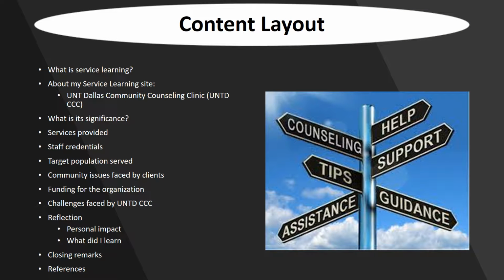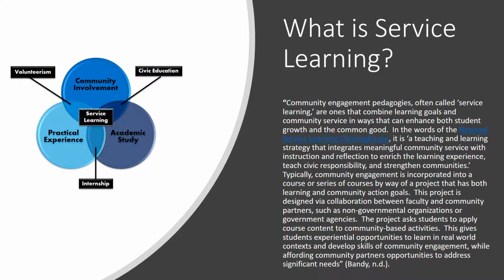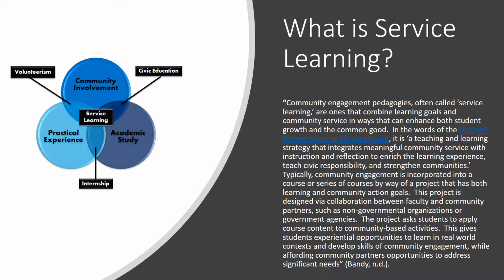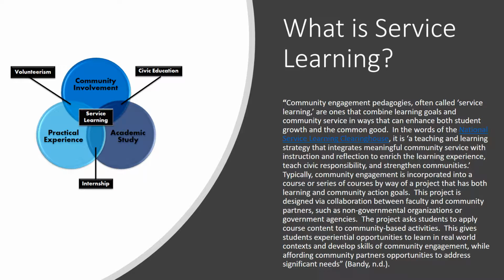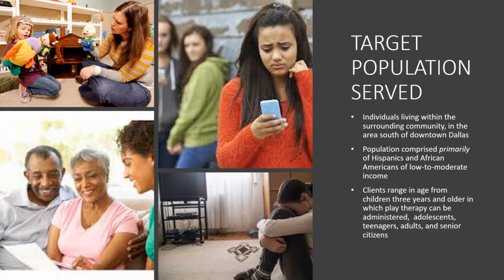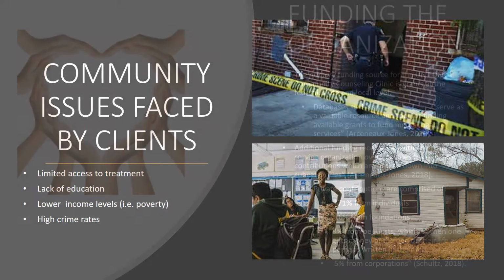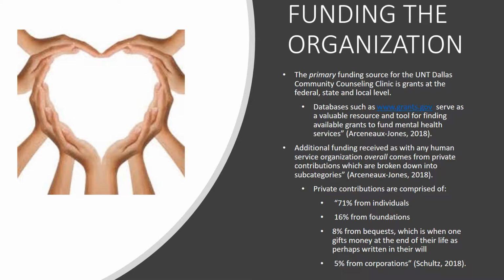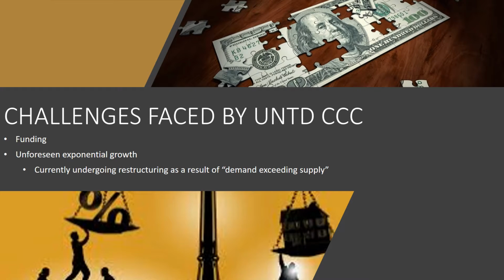SL Part IV Presentation A Haywood FINAL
Service-Learning Presentation: UNT Dallas Community Counseling Clinic